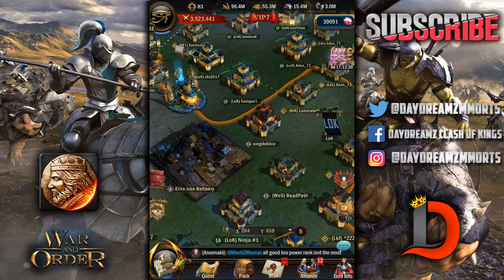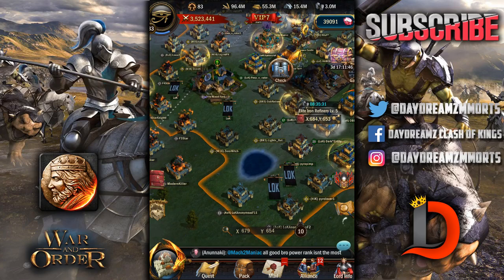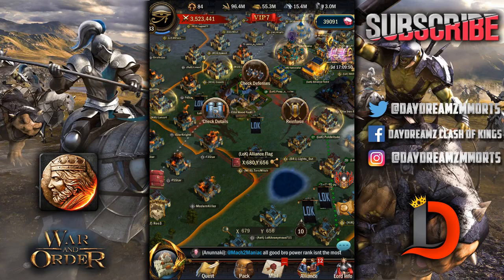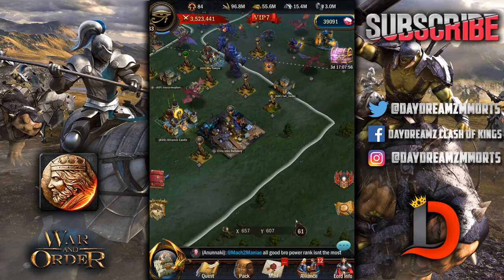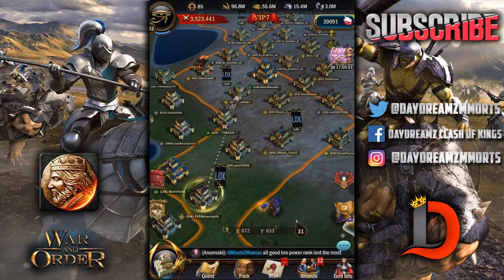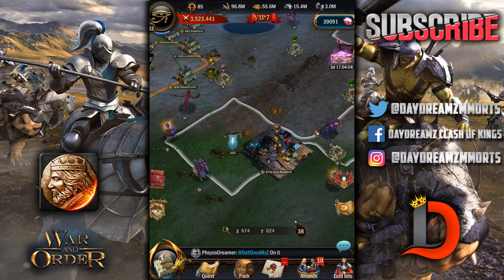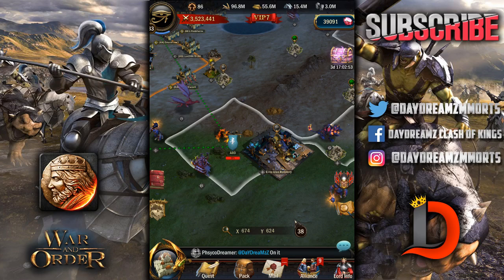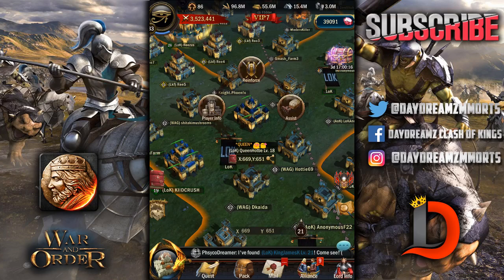TWO THINGS THAT MAKE WAR AND ORDER BETTER THAN OTHER WAR GAMES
I wanted to discuss territory and the replay option for battles in war and order. These are the 2 major things that I think make it better than most of the other mobile war games.

If you donate I suggest doing it through this link, because if you do YouTube super chats, they take 50% of it. Streamlabs gives me 100% of any donations i receive and they are tax free. YouTube takes 55% then taxes me another 30% on top of that, it's insane.